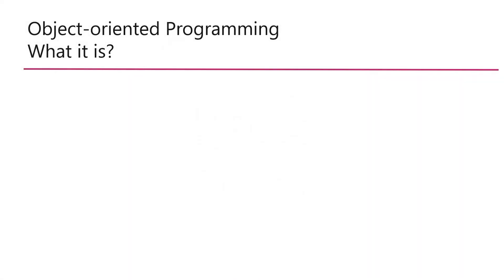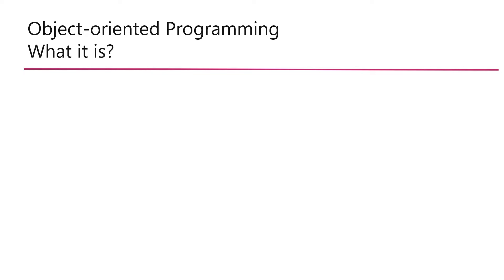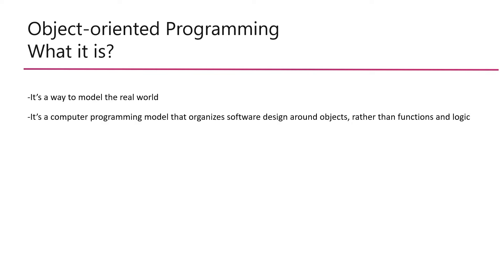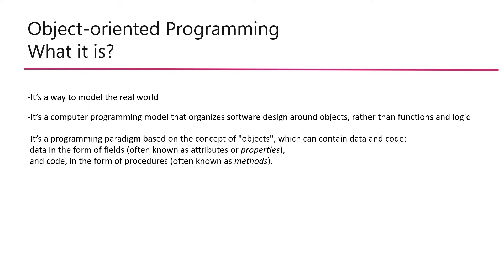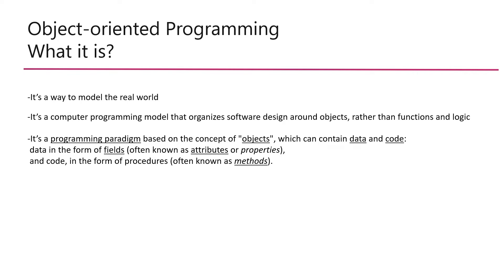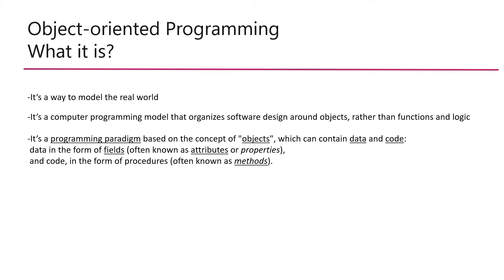The Only OOP Video You Need to Watch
In this video, you will understand object-oriented programming using a real example. You will learn how to model the real world with OOP.
We will go through a 3D program called Revit and check out how it works with the help of OOP.

0:00 - Intro
0:20 - Revit API Course announcement
0:48 Object-oriented programming and everything you need to know about it
10:30 - Master OOP with Revit example
I hope you enjoy the session and learn something new!
Programming OOP Object-orientedProgramming#MasterOOP#RevitAPI#OOPwithRevit